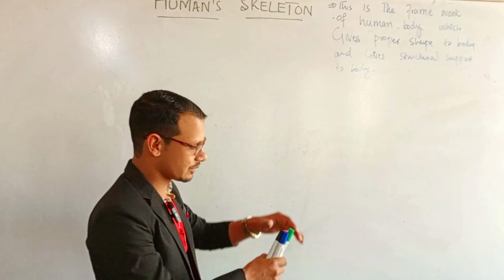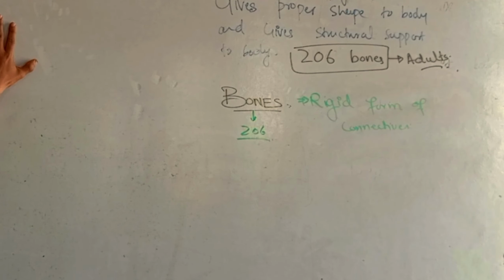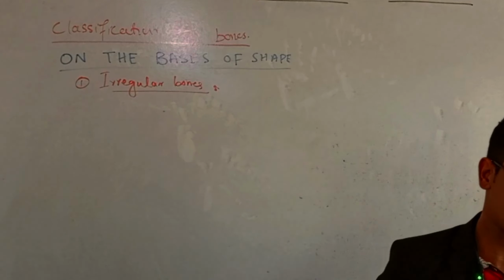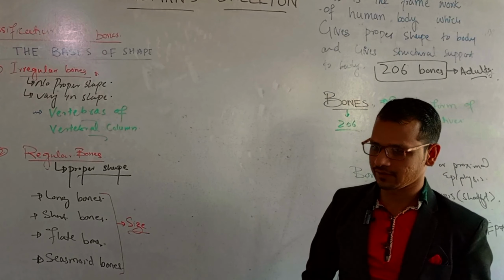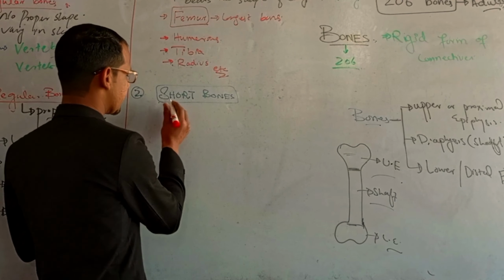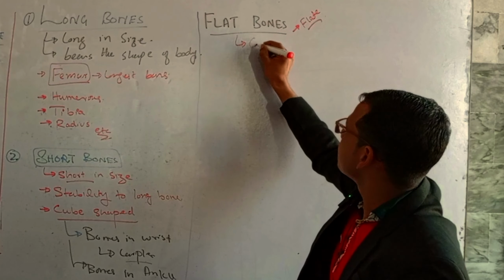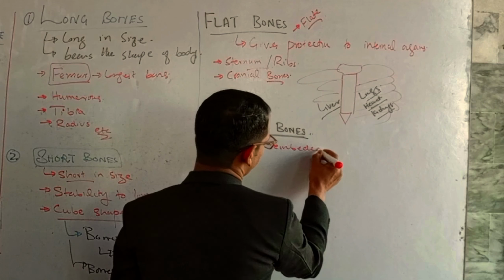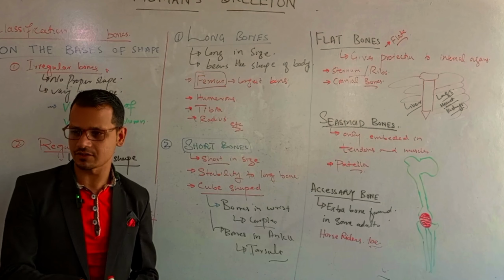Bones| Classification of Bones | Types Of Bones Human Skeleton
In this lecture i have discussed the introduction to human skeleton , bones and types of bones
1. Long bones
2. Short bones
3. regular bones
4. Irregular bones
5. Seasmoid bones
6. Accessory bones

and its examples